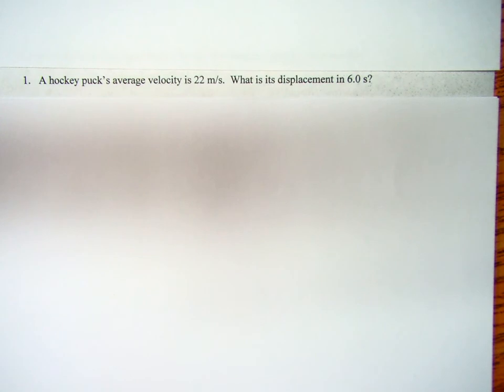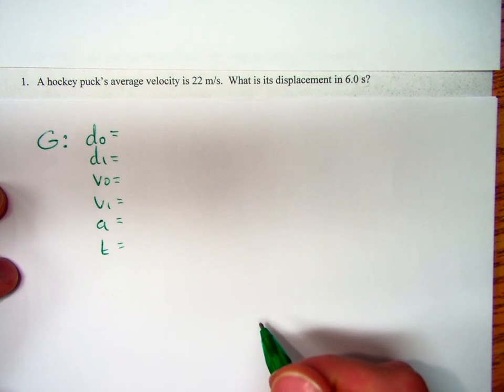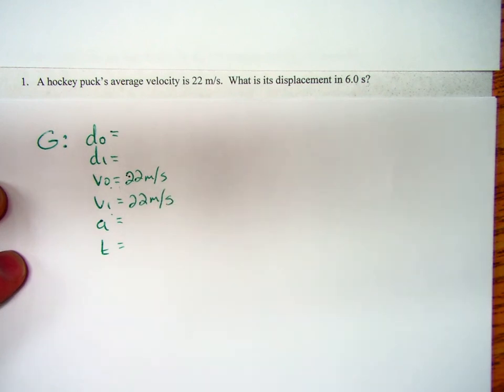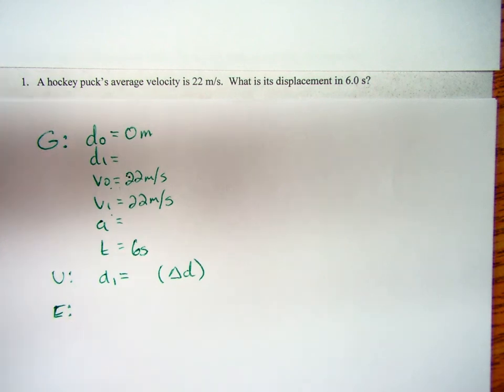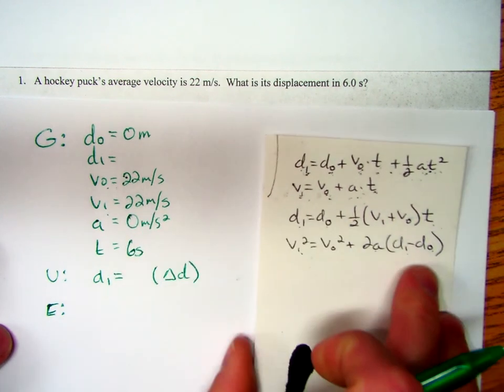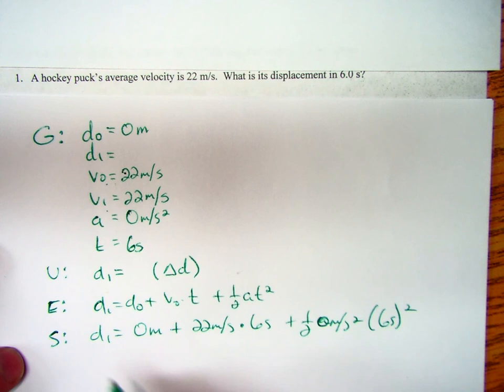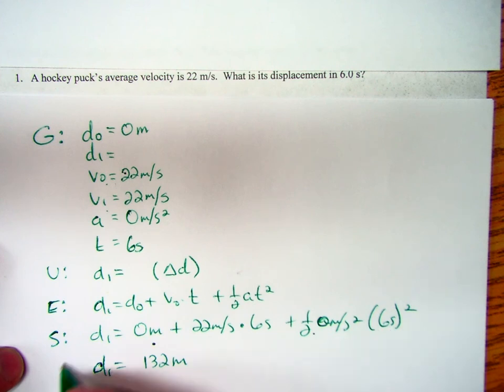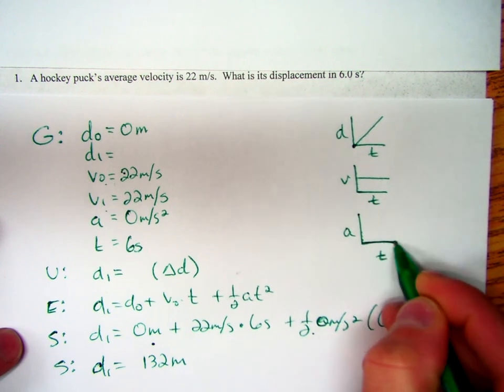Kinematics Example 6